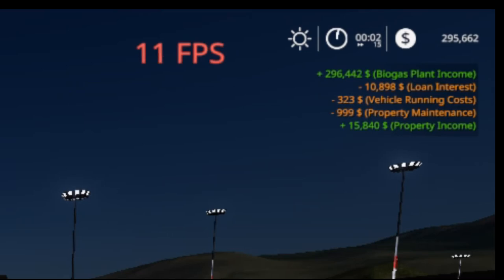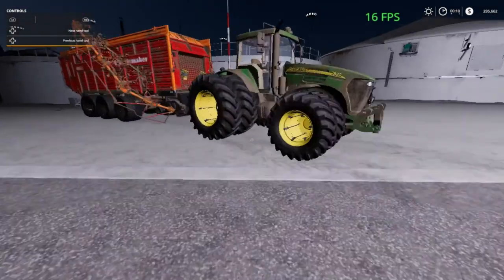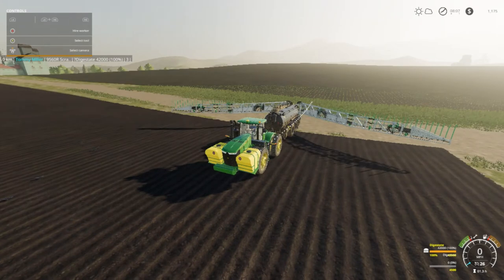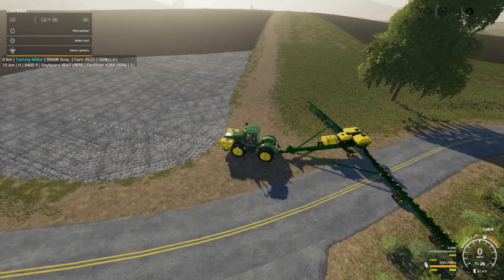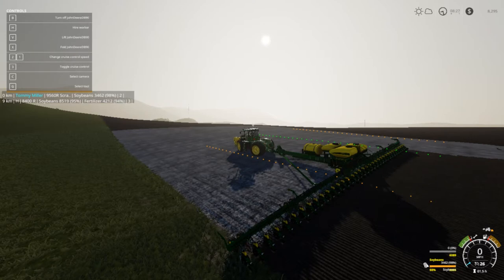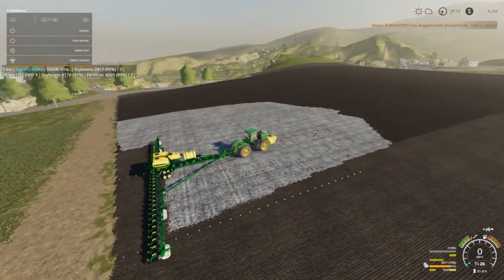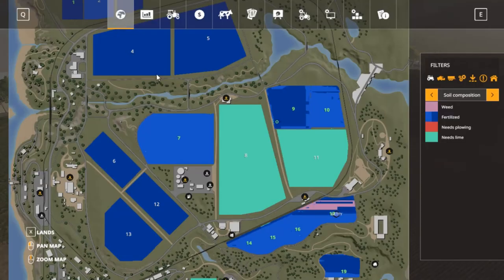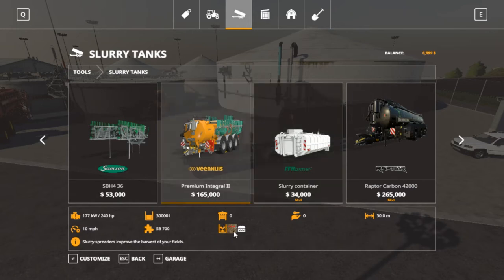Let's Play Farming Simulator 19, Ravenport 19 Ep 57, With Mr Blue!! Soybeans!!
My Mail:
Tommy Miller
15 Trailer City Road
Luxora, AR 72358
*Victory*
Credit: Music:
NCS